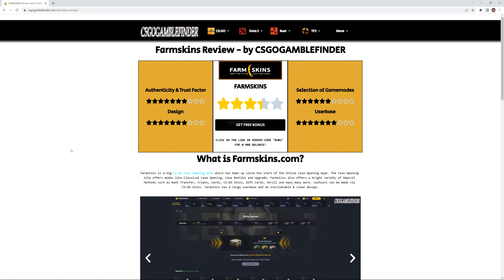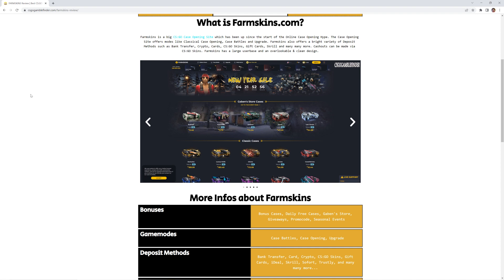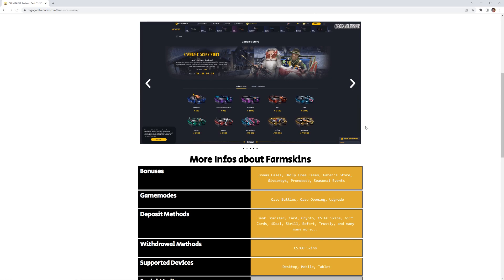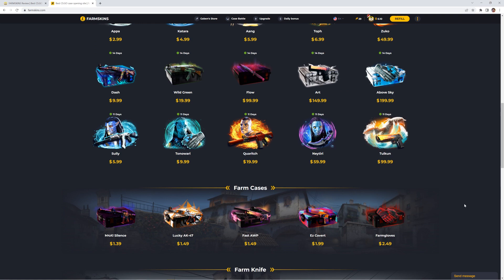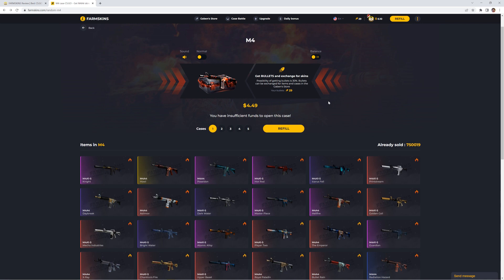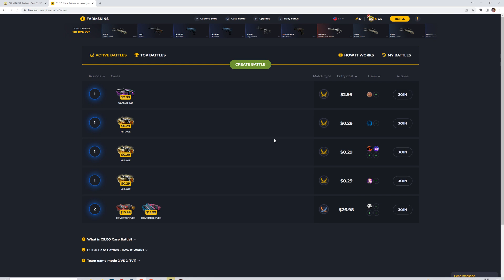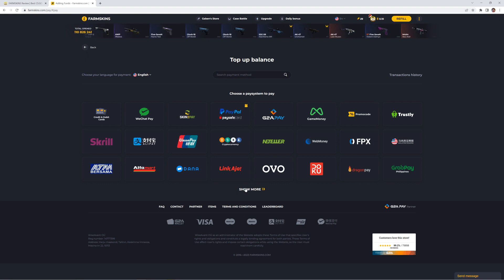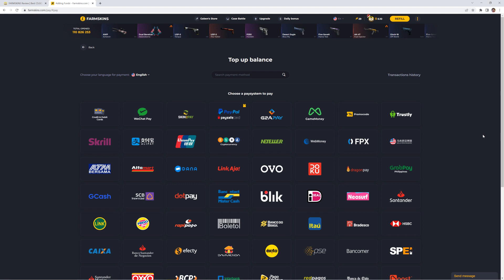CSGO Gambling Sites Review #21 - Farmskins Review | CSGOGAMBLEFINDER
In our review series we make a quick review about Gambling Sites featured on our Site.
Today, in our 21st episode, we inspect Farmskins.com, another big CS:GO Case Opening Site.

Abdulmajeed Al-Reshedi
Ábel Medvés
Adrian Gløersen
Afonso Masarenhas
Afonso Secretario
Agathe Leyrac
Alasdair McMann
Albin Kuniak
Alexander Poppinger
Alexey Borochovsky
Alexey Potrepkin
Alvaro Aldgate
Álvaro Arias Romera
Alvaro Joaquín Florez
Amalie Faxe Seebach
Andriy Markinov
An-Jol Park
Anna Poltavkina
Anne De Vaert
Ansgar von Hauenstein
Arcibaldo Pombal
Arijana Loraj
Ashley Boroughbridge
Aske Hemmingsen
Audra Didgalviskaitė
Audrey Sargnac
Aurelio Oriol Gaspar
Austen Bayliffe
Axeliane Clarke
Azlan Hamberi
Baptiste Alacoque
Baran Kocaoğul
Benoît Taillade
Bethany Callanish
Buk-Chol Choi
Celina Heiselmann
Chatura Gaurab
Conor O’Connelly
Coralie Fabrier
Daisuke Matsuyo
Daniel Soengas Bello
Danish Nabil Riaz
Dario Nuessli
Dawud Al-Habash
Dietmar Schönlebe
Dong-Kyoo Choi
Dragoș Tismăneanu
Edith Vancruysse
Elanne Fung
Elvisa Trto
Elias Monteiro Flavio
Enis Balbay
Esben Schjønberg
Eufemio Lafranchi
Fabrice Madoulet
Fedder Gotthard
Federica Pellecciolli
Federico Ramos Navarro
Feridun Doğançay
Filippo Giacoletti
Flemming Fredskild
Franziska Hummelberg
Frieda Pranzlhain
Francisco Caldejos
Françoise Berringuet
Fuad Al-Rishani
Gabriel Santiseban
Gabriele Hüttli
Gang-sheng Bai
Gavin Monksfield
Gennaro Scarpulla
Gianluca Del Tarano
Gijsbert Declerck
Gökberk Topaloğlu
Grace MacCallan
Graham Boverick
Grant Lindum
Gregor Winkler
Guilherme Santoso
Gustavo Apollonio
Gwidon Pietrzykowski
Hadrien Dumortier
Hai-wang Sui
Hakan Bozbakan
Hans de Noteboom
Harald Fimmler
Haruto Shimaguchi
Heimo Wasserschneider
Henry McDillon
Heribert Allmaier
Hermine Kruse Andresen
Honorata Grażyńska
Hoo-gwo Xiang
Hussain Al-Shamkali
Hyun-Soon Han
Iacob Săulescu
Ian Lowcroft
Ignacio Muñiz Villate
Inaya Okech
Ingrún Svansdóttir
Ingvar Tollefsen
Innes McKellar
Ioana Hatmanu
Ireneusz Iglikowski
Iris Pavlidou
Isla Nulliner
Iwona Małdowicz
Jannik Zöckler
Jascha Zurheide
Jasper de Waart
Jean Rabault
Jean-Daniel Lacagne
Jefferson Robertford
Jerónimo Santarelli
Jett Colling
Jochem Van Vosselen
Joel Highett
Joep Druppers
José del Mirrón
Josh Brithwell
Juliane Dohlmeier
Kasper Krosby
Kenji Sunadori
Kertu Meitsar
Klemens Pilegaard
Kristoffer Frohlander
Lamon Darawan
Laoise McInerney
Lasse Lagerroth
Laurent Glaisyer
Laurits Tyllesen
Leonardo San Milano
Leonidas Lambrakis
Liam Keymer
Ligaya Magsumbol
Loïc Dacquigny
Lola Depeyre
Ludger Falck
Ludvig Walfridsson
Lukas Papwick
Lutz Gersthofer
Luuk Hoebacke
Maci Pannell
Maddison Streatfield
Mahit Faujdar
Maja Ytternäs
Mălin Butacu
Manuel Rui Barbosa
Marcela Sostoni
Márcio Herrera Lomba
María José Hortaleza
Marialaura Chiusdano
Mariam Peñarrieta
Marilza Bencatel
Matthew Mzizi
Maximilian Mehlbacher
Maximiliano Recobedo
Mazhar Al-Amur
Mehmet Yıldıraz
Millie Cutrell
Miloje Tomčić
Moray Baird
Narendra Mamdani
Natalie Tregonwell
Nazario Dasmarinas
Neea Jokelainen
Netra Sudrajat
Nikodem Dworaczyk
Njål Flaten
Olivia Azarona
Oliver Benito Ledesma
Özgür Öztürkmek
Pat Framlow
Paweł Grygorski
Pedro Orteguilla
Peyton Nethercoat
Philippe Daboussier
Pim Ploegmakers
Pim van Tilburgh
Pintyőke Magyar
Pontus Ortendhal
Radovan Palenković
Rafael Ruibal Losada
Rainier Vannier
Ramón Alcanto
Ramsey Doel
Ranjit Kadakia
Regis Graver
Rinske Dimmendaal
Roald Wikborg
Robin Cainsdorf
Rodolfo Costinha
Ruaridh Monroe
Sandra Drajcković
Sarah Dräppe
Scott McBeanie
Sébastien Mittré
Sena Gözüpak
Sergey Piputkin
Serwa Attram
Shahzad Abu Shakra
Sheamus McArthur
Siem Decauwer
Sofie Rettenbacher
Stefan Häsenecker
Steffen Schwurbel
Suad Hajradinović
Sung-Kwan Cho
Sven Solomonsson
Tereza Bartonĕcová
Thorvald Oedegaard
Tilda Mustakari
Timothée Géroux
Torjus Løken
Vagiz Volkov
Valente Larrazábal
Viggo Toksvig
Vincent Lentvogt
Vitor Secretario
Vyacheslav Bondartchuk
Wesley Vangorten
Wilson Guiremes Sans
Wilson Mountland
Wouter Wiegerink
Xavier Aguilar Ramírez
Yasuto Arakida
Yoon-Fang Lee
Yusri Kao
Zachariasz Krzywicki
Zamfir Izbașa
Zhi-xiang Qun